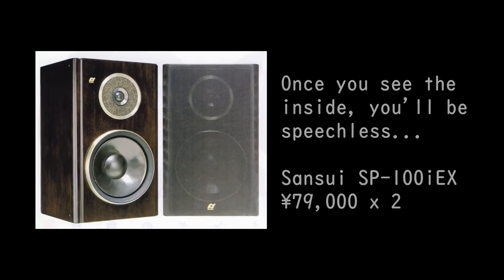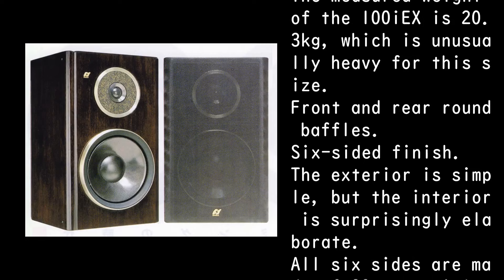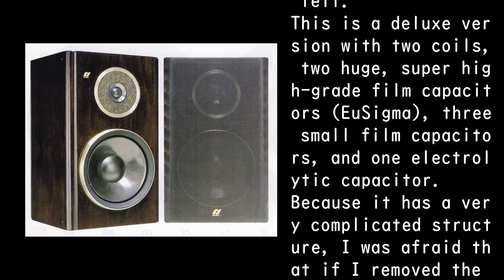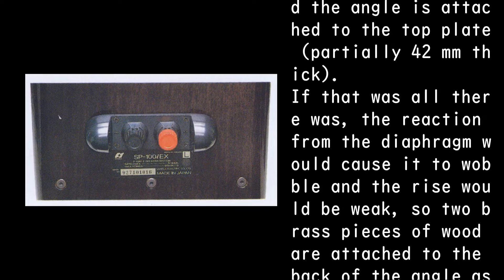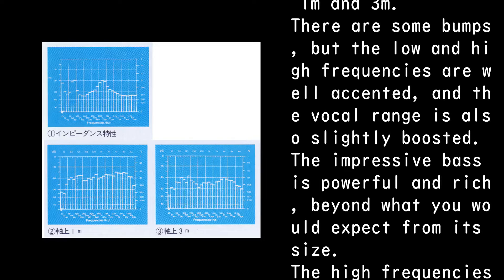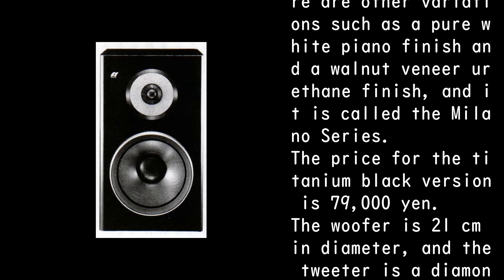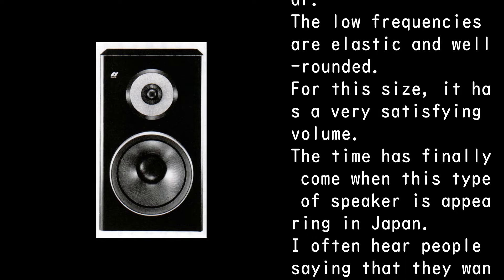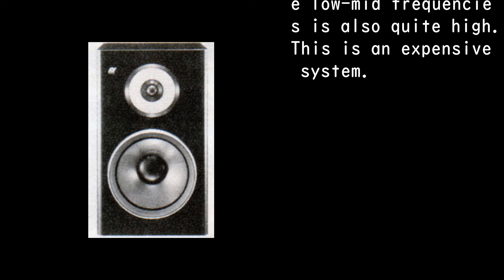1988 Sansui SP-100iEX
●Type: 2-way bass reflex (magnetically shielded)
●Unit used: 21cm cone woofer
●2.5cm dome tweeter
●Maximum input: 120W
●Impedance: 6Ω
●Output sound pressure level: 88dB/W.m
●Playback frequency band: 40Hz to 30kHz
●Crossover frequency: 1.5kHz
●Dimensions: 270(W)×450(H)×322(D)mm
●Weight: 19.3kg